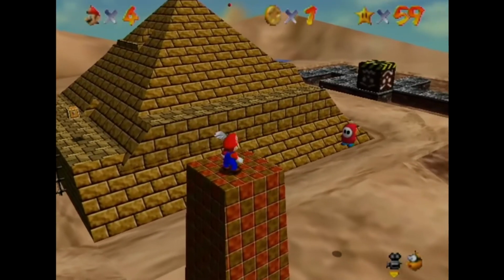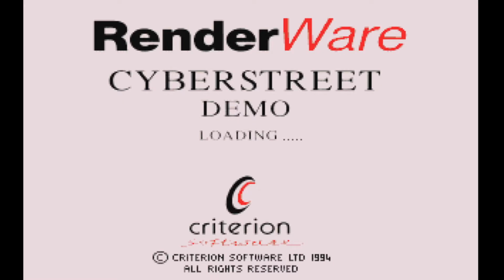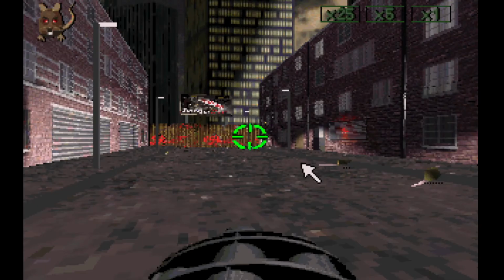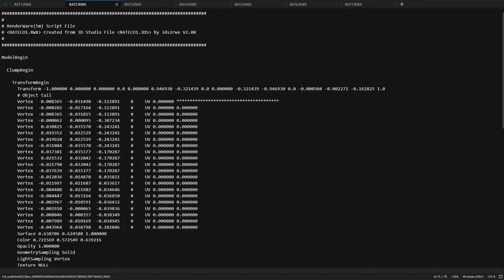How to animate a 3D game in the dark ages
Anyone surprised in finding an explainer vid on this channel obviously hasn't been reading any of the video titles.
Anyone who hasn't been reading any of the video titles is also probably not interested in this video. I will now be taking thank yous for saving 5 minutes of your time.
Anyone who thinks this channel is the most tonally inconsistent piece of crap ever is correct.

(btw, youtube put ads on this video for themselves. i cant turn them off. thanks youtube.)